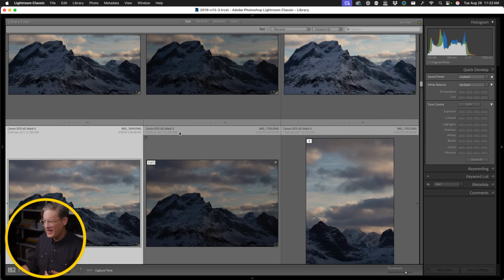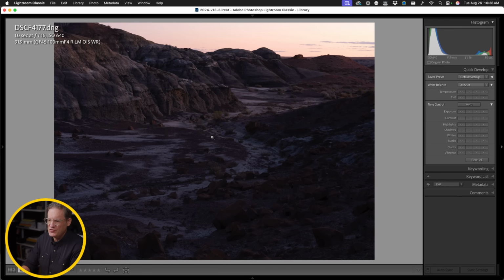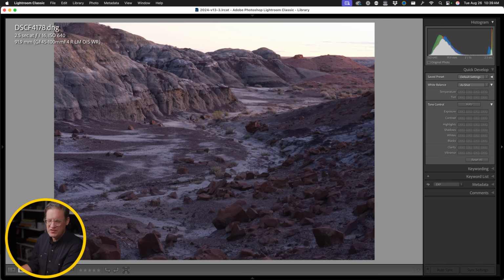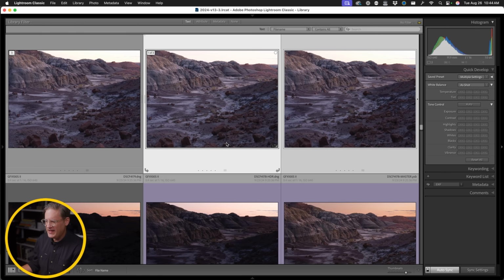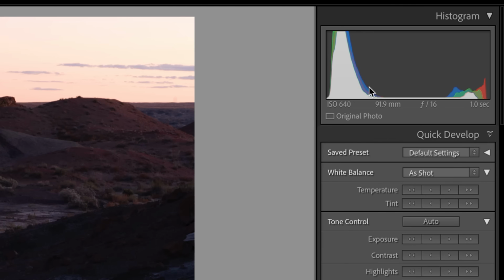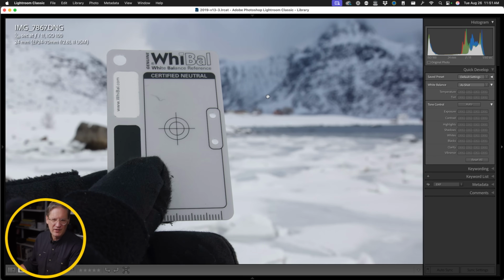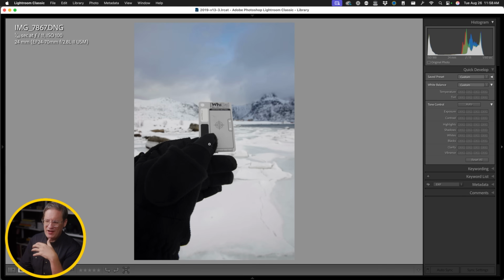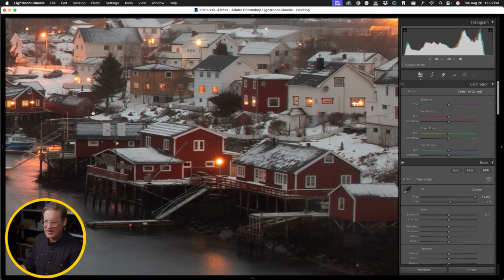Two landscape photography mistakes I regret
Two big mistakes I regret with past landscape images of mine.

0:00 Intro
0:30 Past images
1:37 First mistake
9:27 Sponsor
11:16 Second mistake

🎒 GEAR AND LINKS